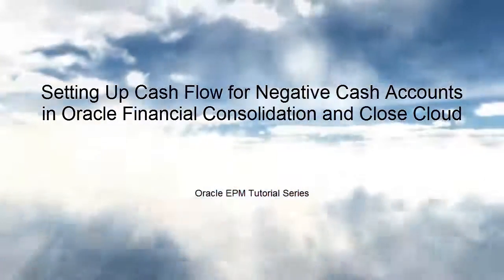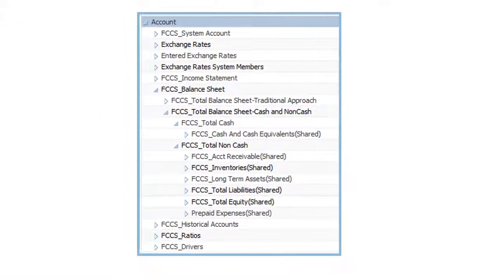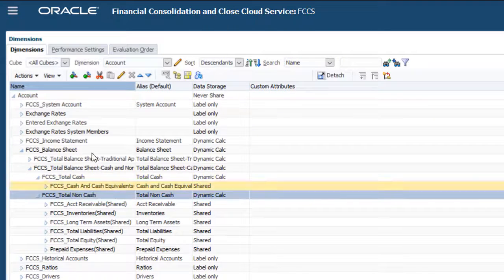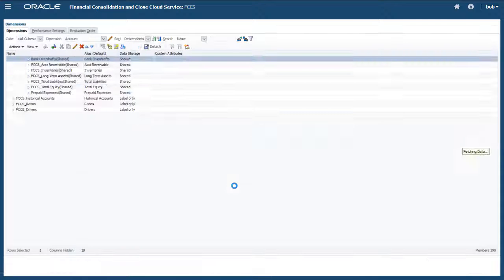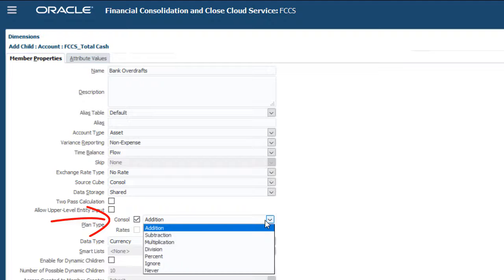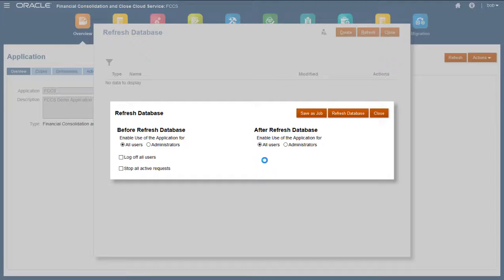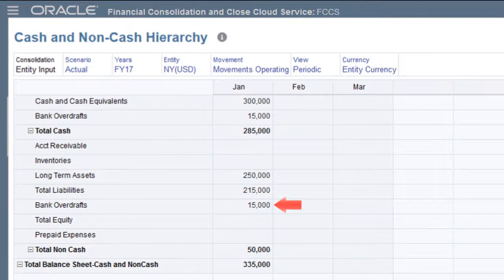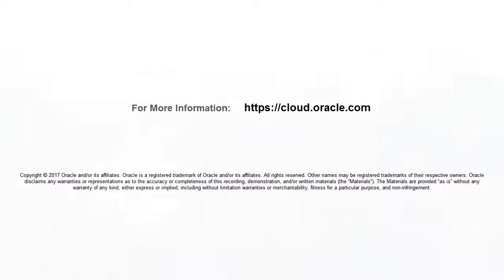Setting Up Cash Flow for Negative Cash Accounts In Oracle Financial Consolidation and Close Cloud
This tutorial demonstrates how to set up liabilities that represent negative cash balances to appear as reductions to cash in cash flow statements in Oracle Financial Consolidation and Close Cloud.